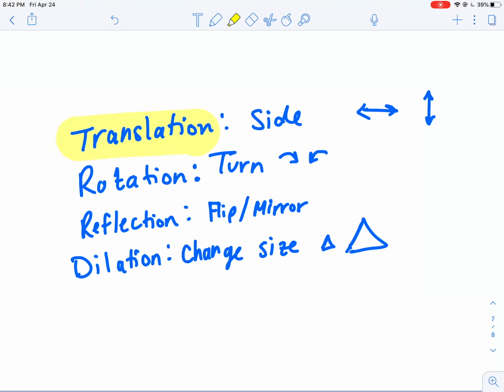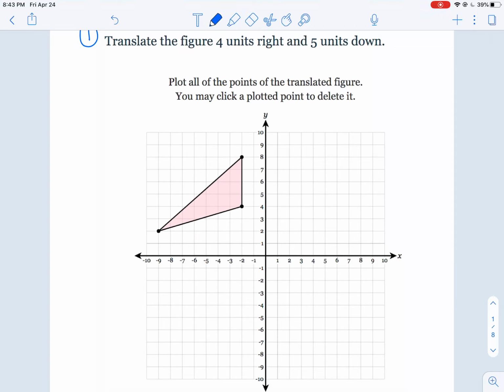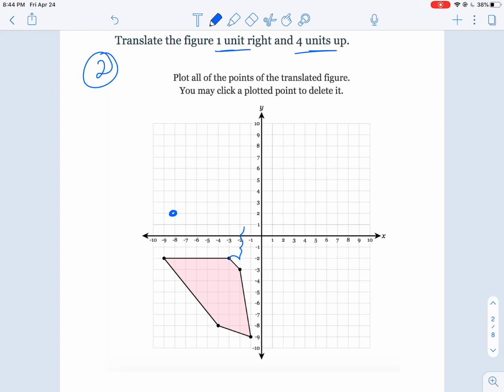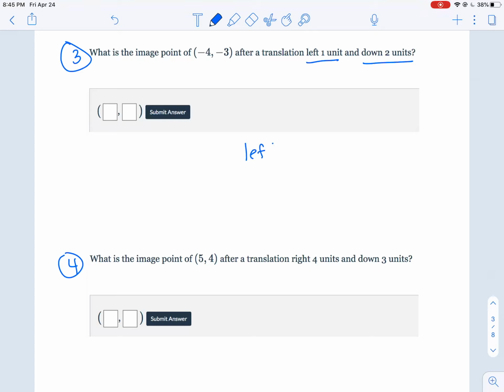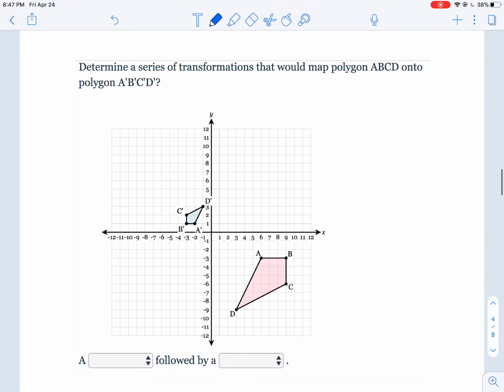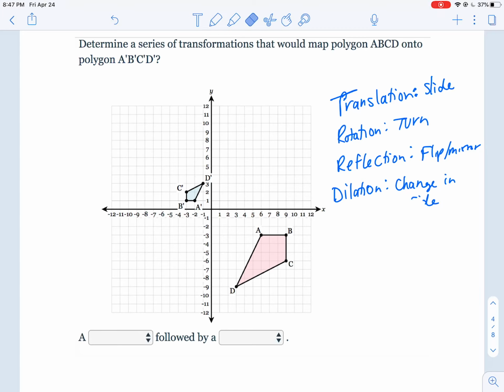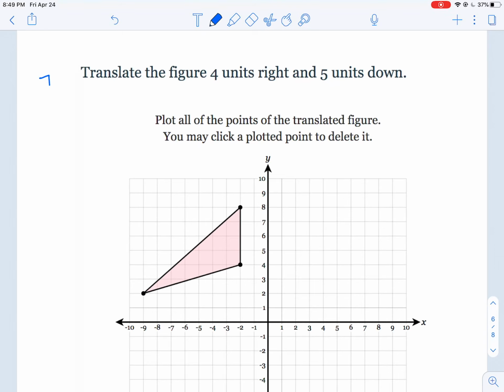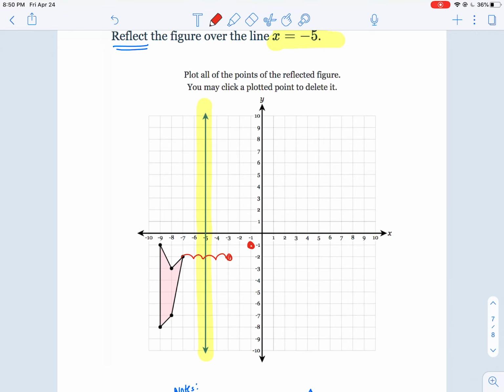Monday 4/27 - delta math transformations